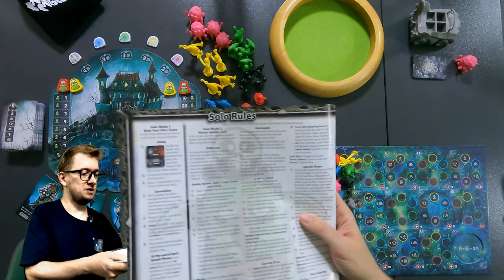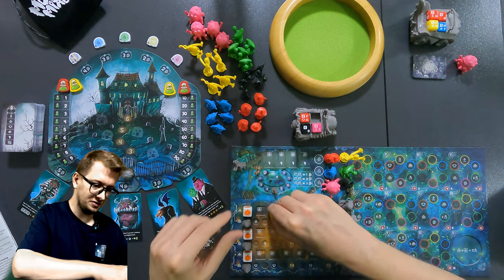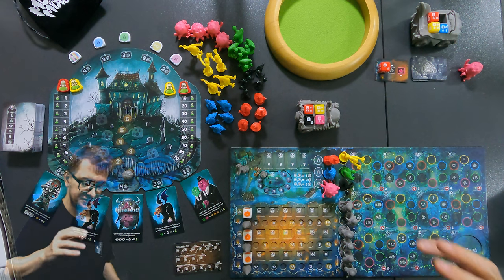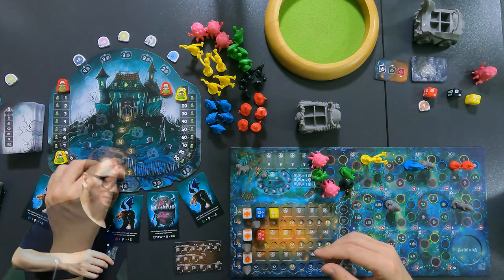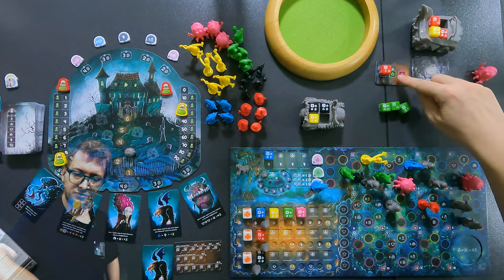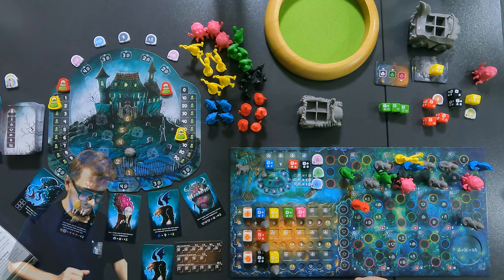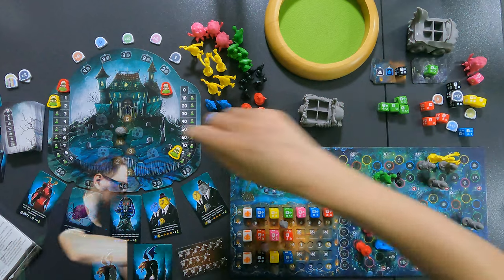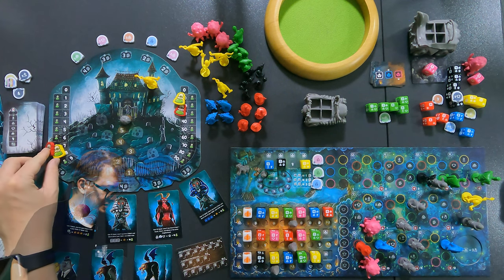Monsters on Board - How to Play / Solo Playthrough / Early Impressions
Overview:
0:00 Intro
0:22 How to Play
18:50 Solo Setup
20:40 Solo Playthrough
1:18:22 End Game Scoring
1:21:00 How I Feel About It